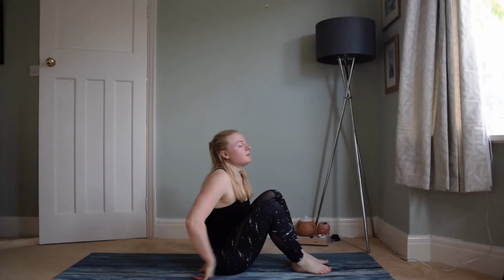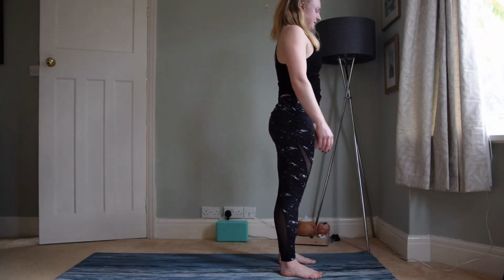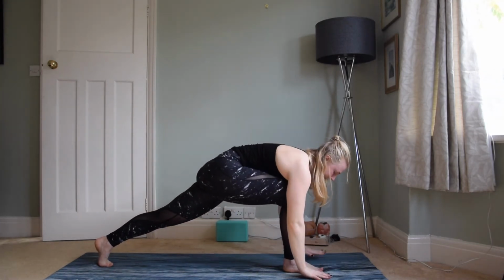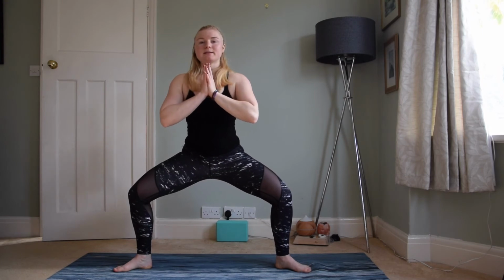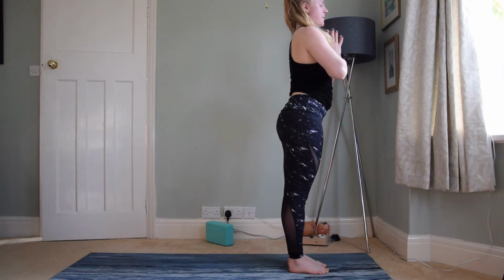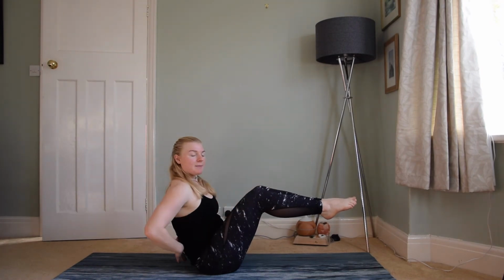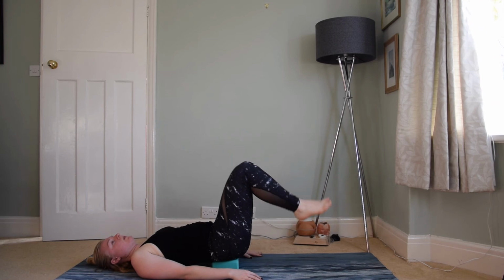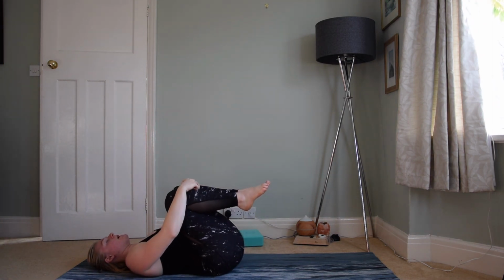30 MINUTE YOGA | Self Love Yoga Flow | ENLIVENING ELLE